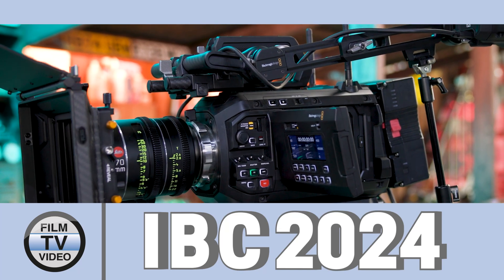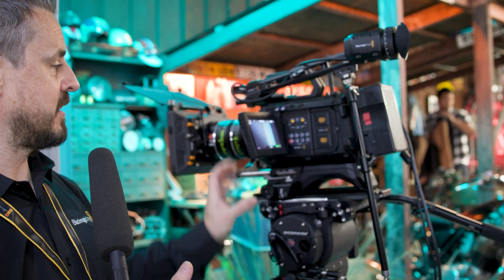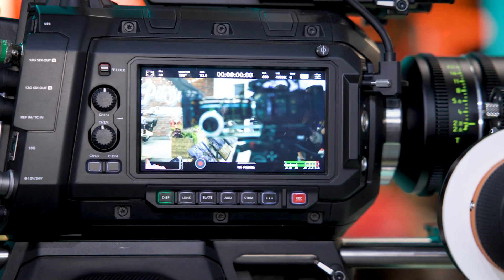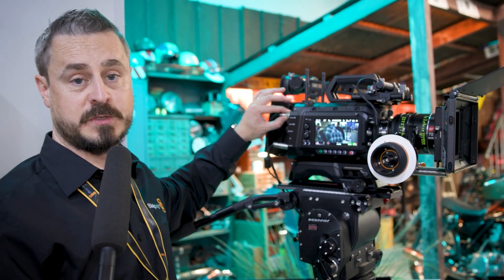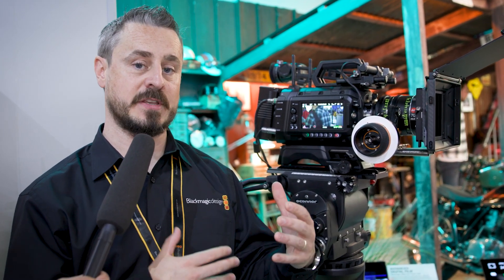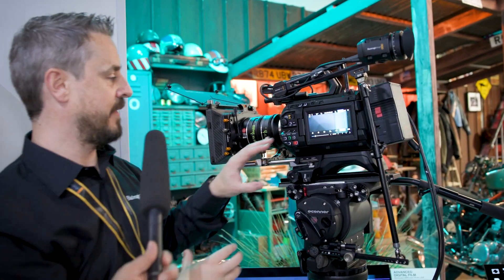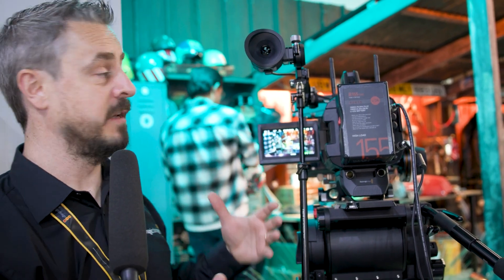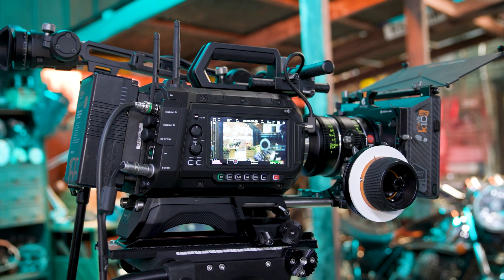IBC24: Blackmagic Ursa Cine 17K 65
Blackmagic shows its digital large-format film camera, with an RGBW 65 mm sensor, 16 stops of dynamic range and Blackmagic Raw synchronisation with DaVinci Resolve.

Craig Heffernan has lots of details of the new camera.